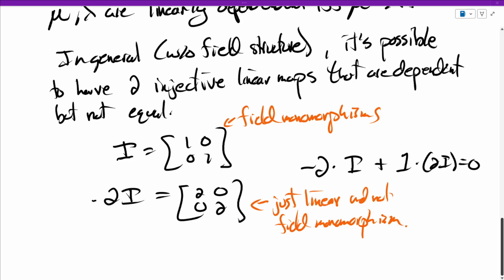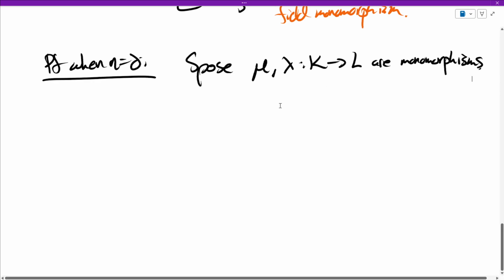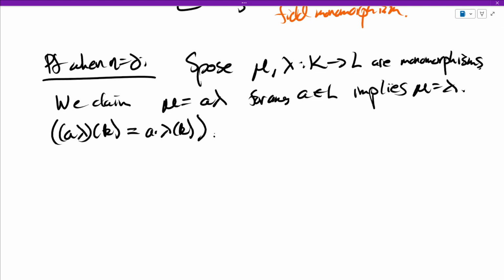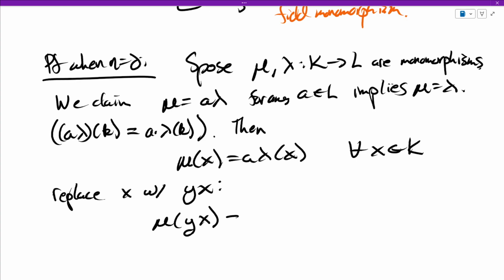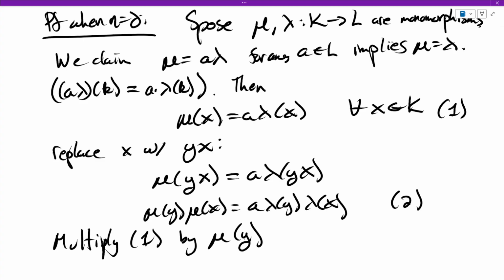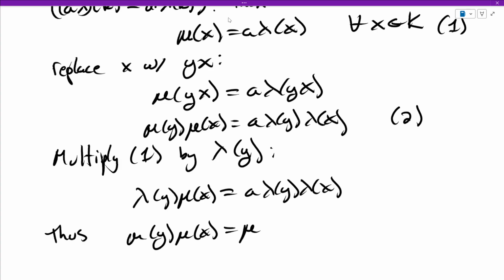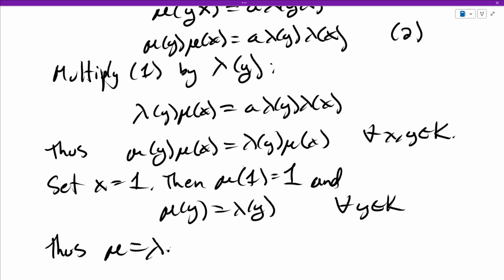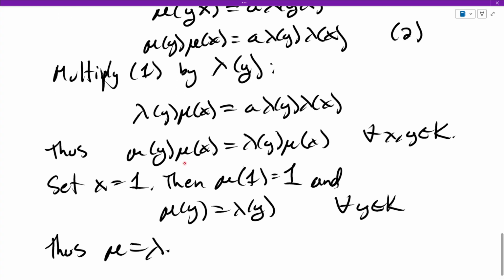Chapter 10, Counting Principles, Proof of Linear Independence when n = 2